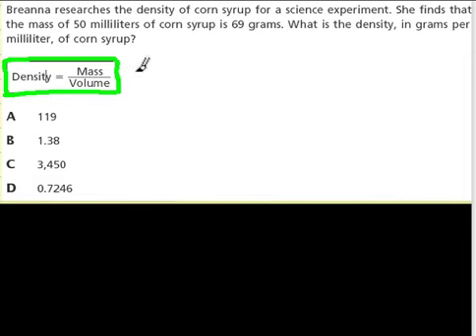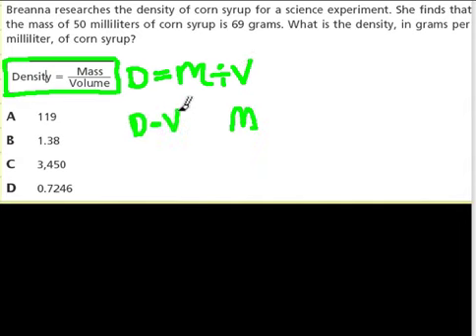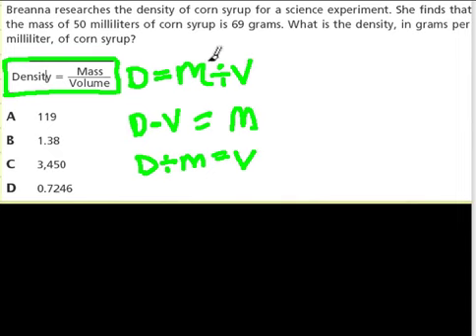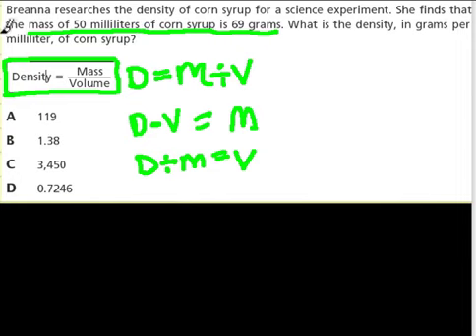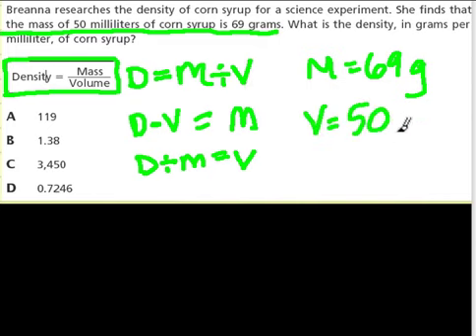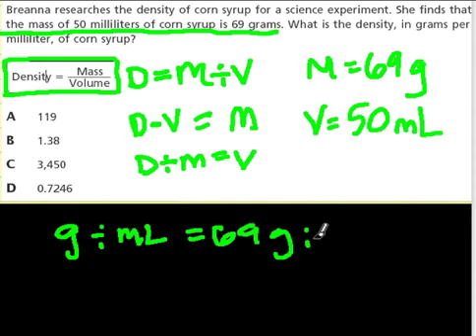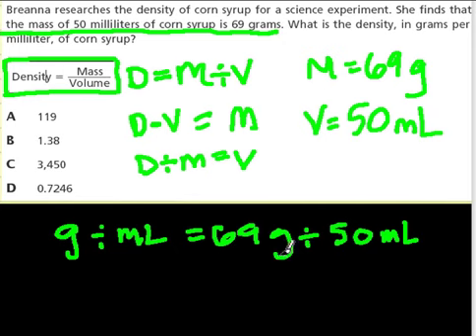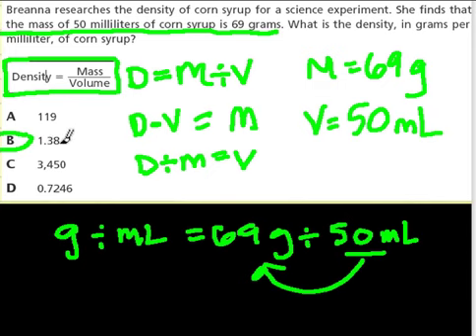Algebra - Substitution 1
starting with algebra and substitution